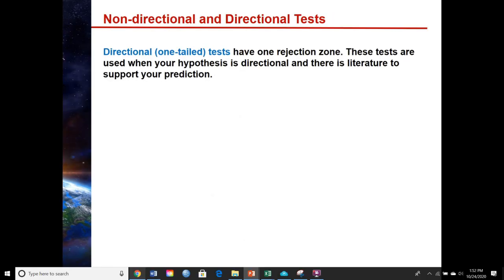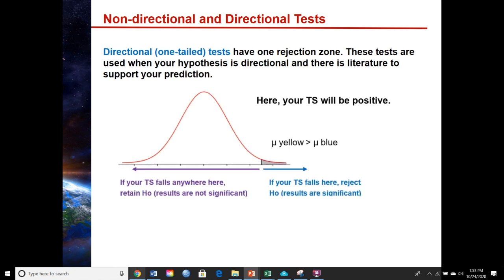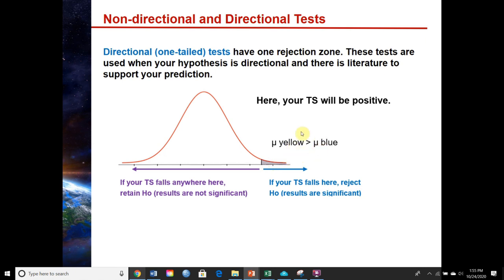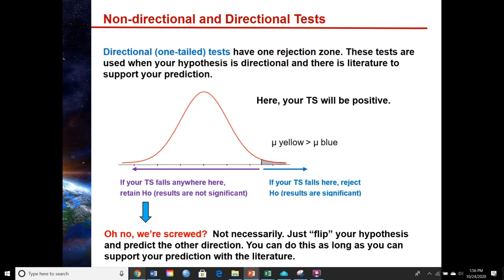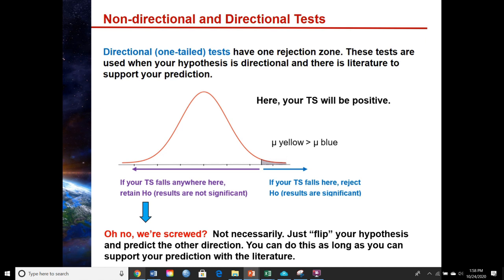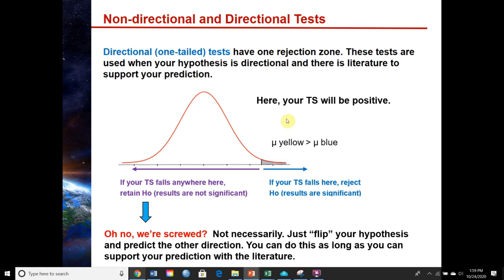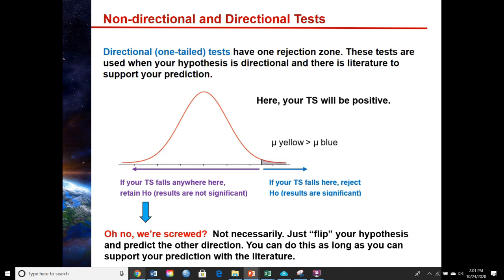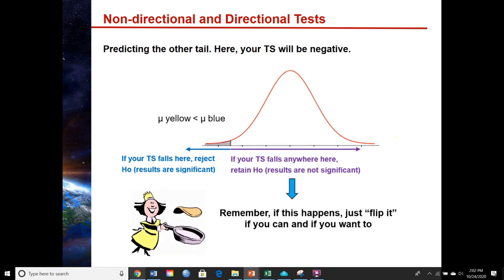26. Directional one tailed test